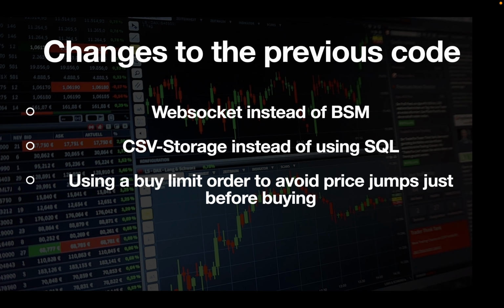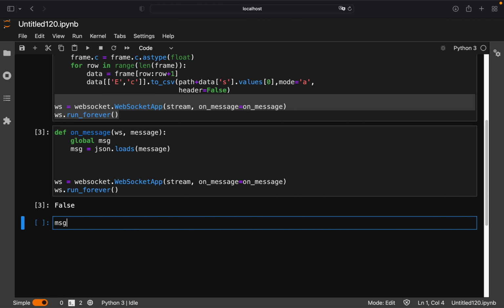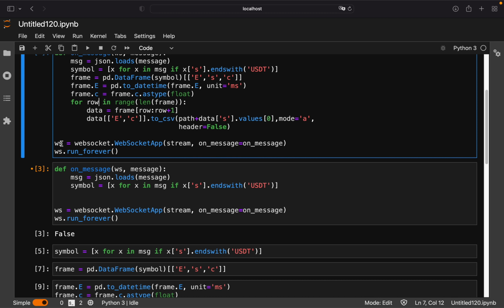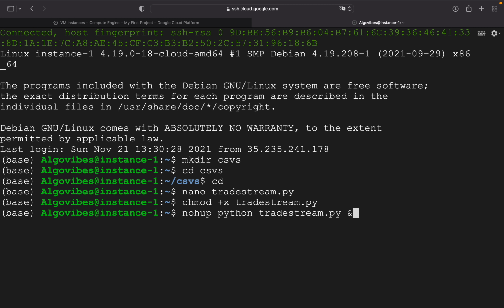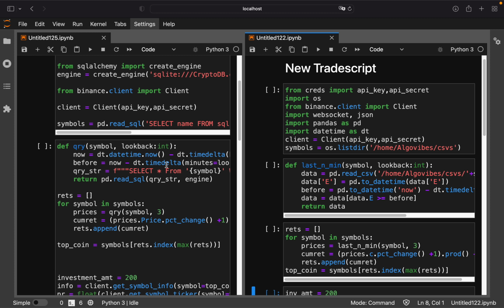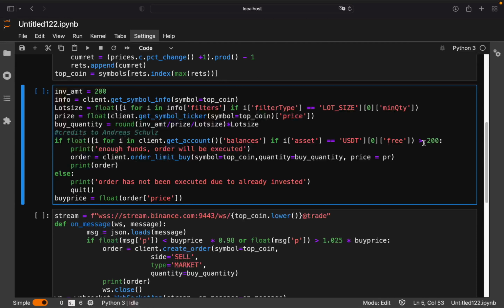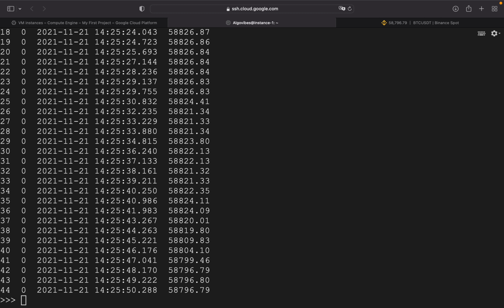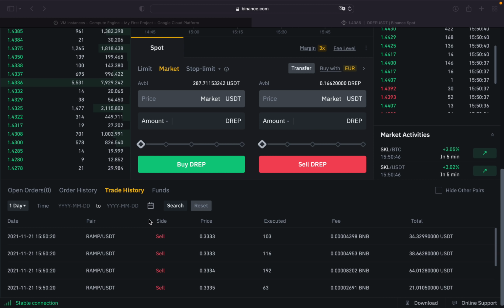How to deploy a Cryptocurrency Trading Bot in the Cloud [GCP] using Python and Binance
00:00 - 01:45 Introduction / Disclaimer
01:45 - 03:39 Comparison between old and new streaming code
03:39 - 09:18 Handling the Websocket stream
09:18 - 14:16 Deploying the Tradingstream in GCP
14:16 - 16:51 Comparison between old and new trading code
16:51 - 20:50 Detailed walkthrough the new trading code
20:50 - 24:40 Deploy the Trading Code in GCP
24:40 - 26:47 Trading / Discussing Trades